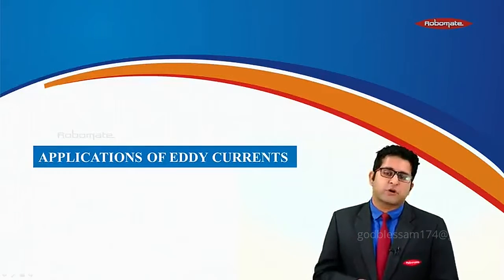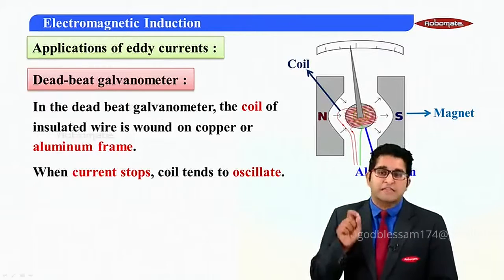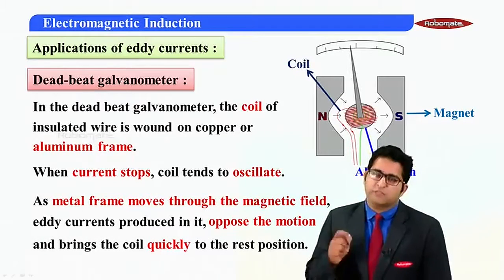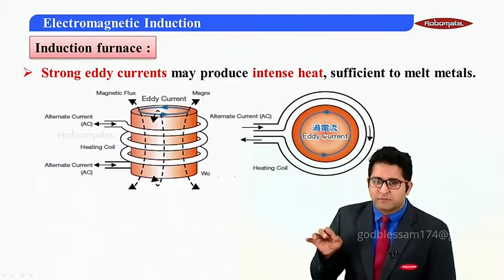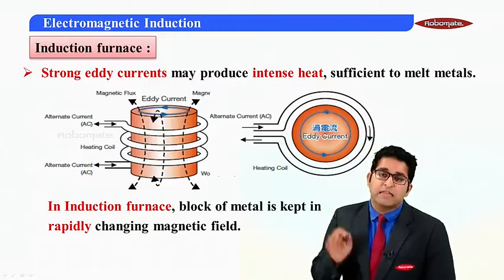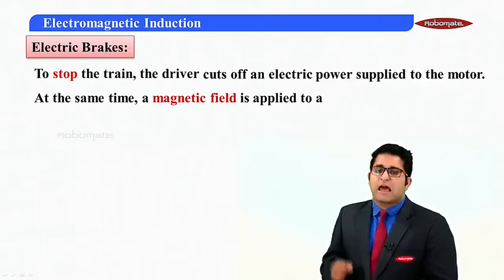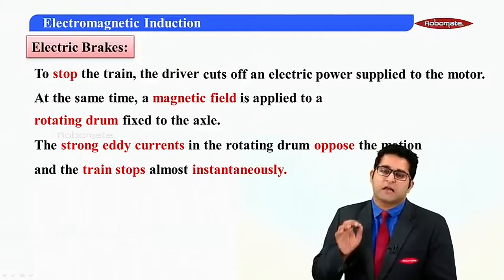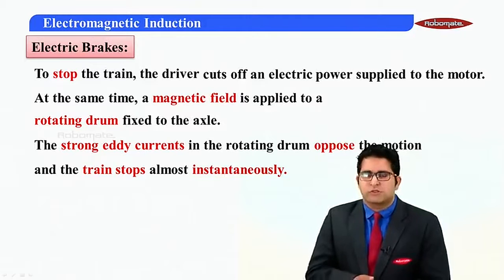EI part 14